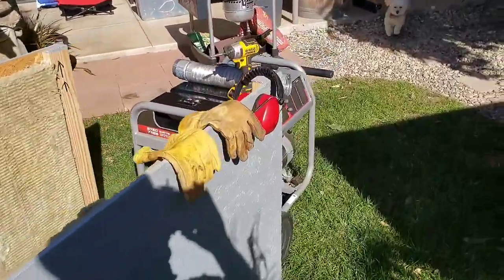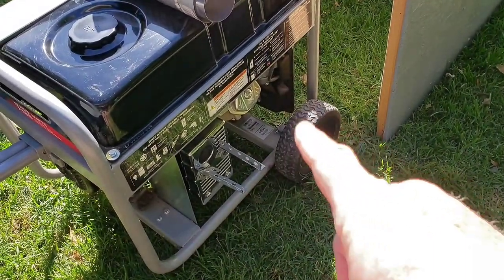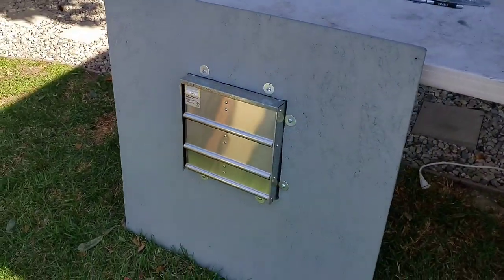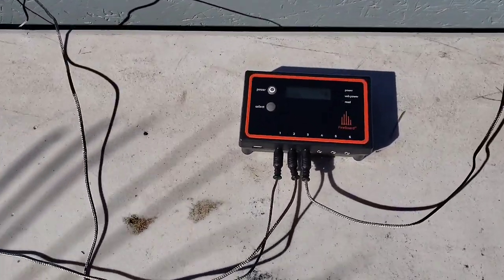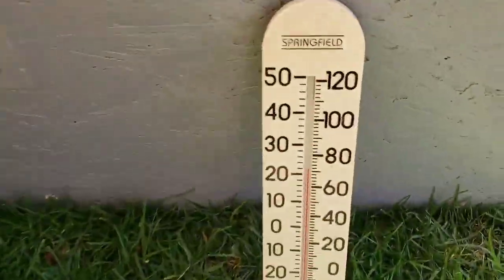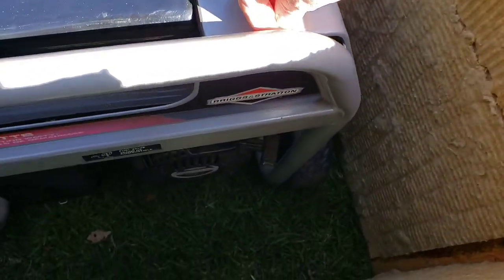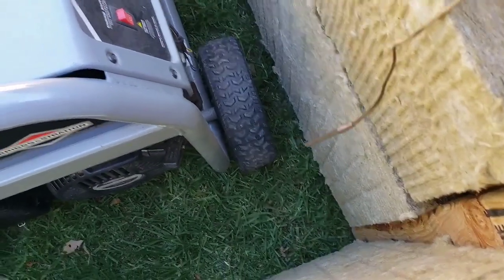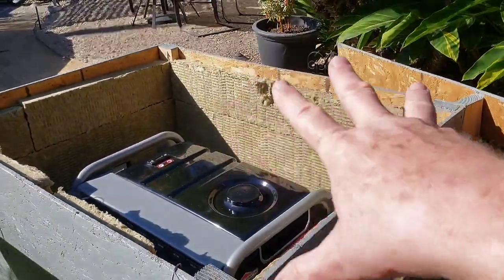UPDATE: How to Make a Generator Quieter | Generator Quite Box Test Run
⚙ 🛠 Last year we got a Briggs and Stratton 5500 running watts generator. But can you safely run this gas motor inside an enclosed box without it getting too hot? In my last video I showed you how to make a generator shelter, or lightweight generator quiet box for our whole house generator. This generator enclosure was motivated to provide a generator shelter to quiet the noise to make this a more quiet running generator. You wanted to know how it performed a year later so I put it through a test. I run it for over an hour in the quiet box and measure the temperature in several key spots and report to you my findings. I also discover a potential flaw in my plans and demonstrate a solution.
📦 SUPPLIES (outdoor use only - build at your own risk)
Rockwool acoustic mineral insulation
30 AMP household wall connection
30 AMP generator extension cord
Briggs and Stratton gas generator
12" high capacity shuttered exhaust fan
Gable vent
3/8th inch Oriented Stand Board (OSB) and other building materials available at your local home center.

Do you like BBQ and grilling outdoors? I want to tell you about a great BBQ company called Grillaholics.